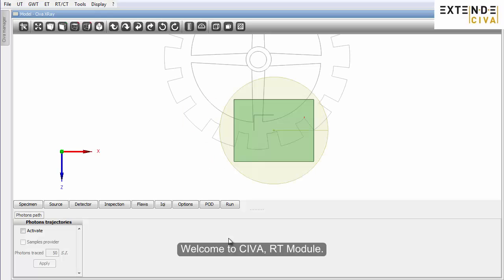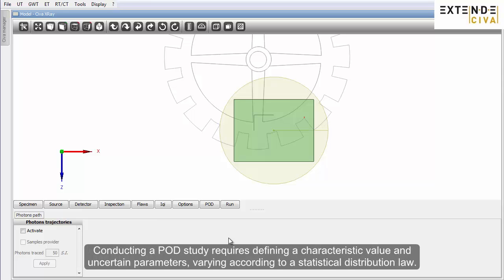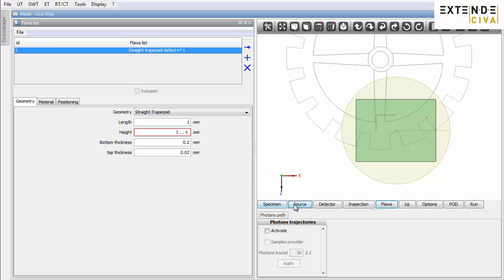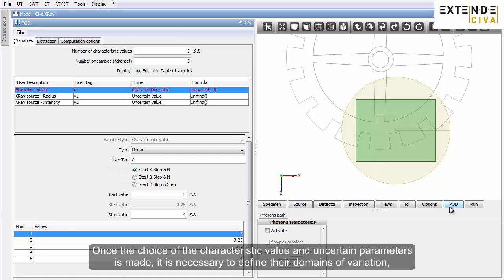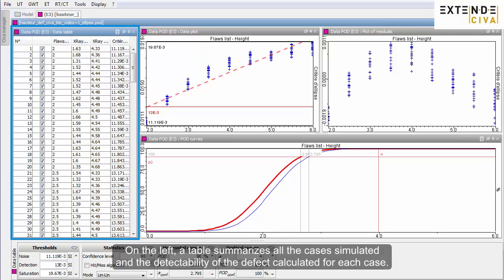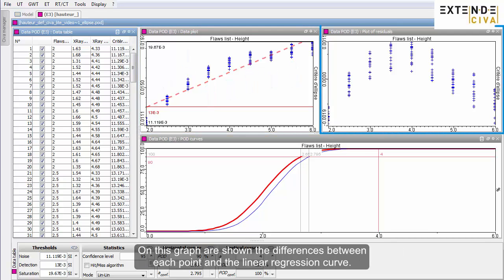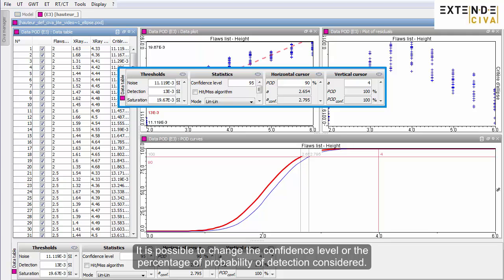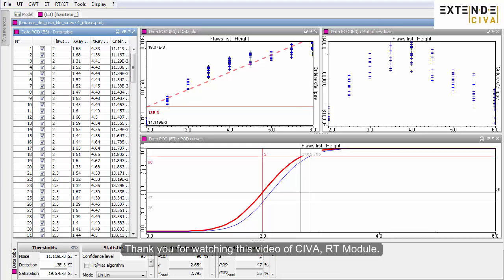CIVA RT - POD Study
In this video, we show how to create a POD simulation study using CIVA RT. POD can be realized using the ultrasonic module (CIVA UT), the Eddy Current module (CIVA ET) and the radiographic module (CIVA RT).